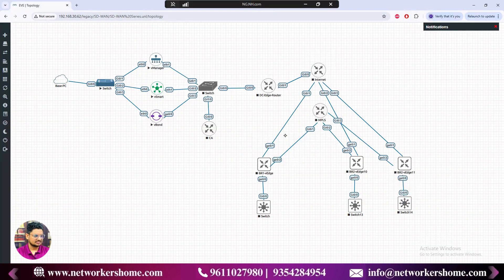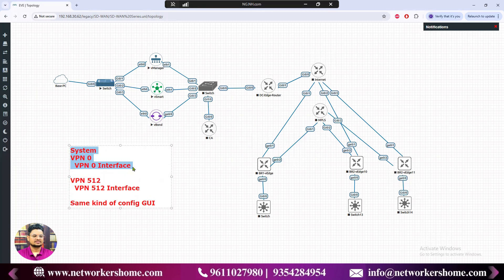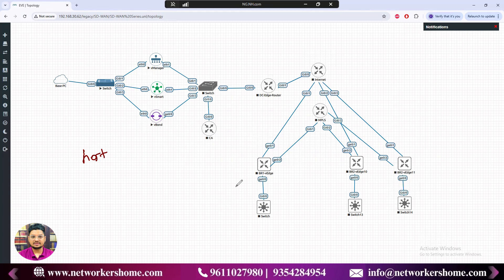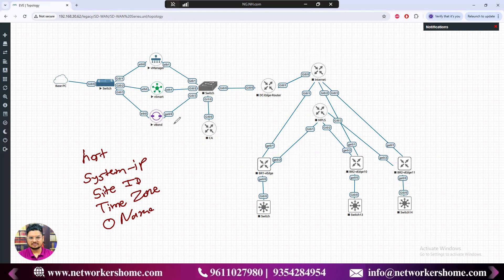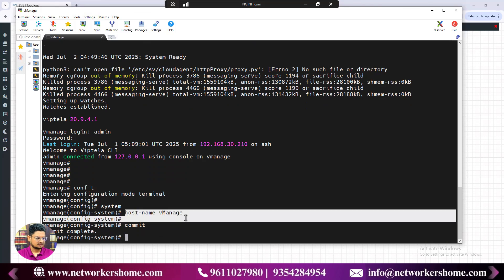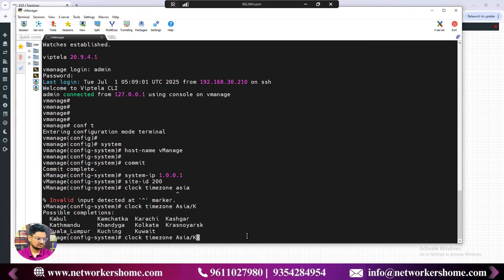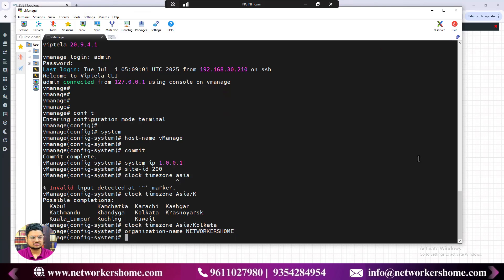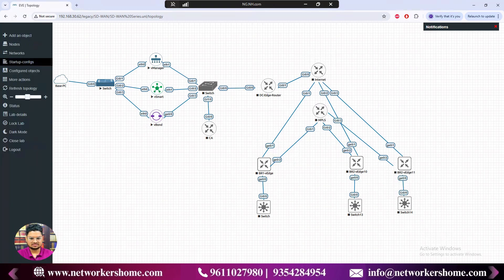SD-WAN Series Ep.03: Mastering vManage System Configuration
New Series : SD-WAN CISCO VIPTELA
SD-WAN
In this second episode of our Cisco Viptela SD-WAN series, learn how to take first-time access of the vManage GUI after booting, and configure Management VPN (VPN 512) step by step.

This video is perfect for beginners and CCNA/CCNP/CCIE aspirants looking to get hands-on with Cisco SD-WAN lab setup.
Don’t miss the foundational steps to access and manage your SD-WAN environment confidently!

Key Points
✅First boot process of Cisco vManage
✅Step-by-step vManage GUI access
✅VPN 512 (Management VPN) configuration
✅Troubleshooting login and connectivity issues
✅Tips for beginners working on SD-WAN labs

📚 Courses:
CCNA Training